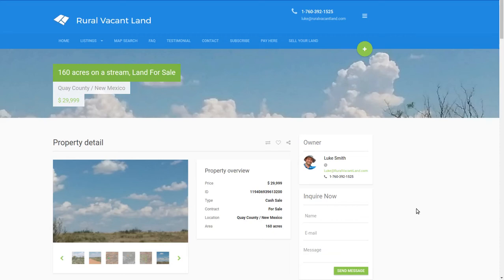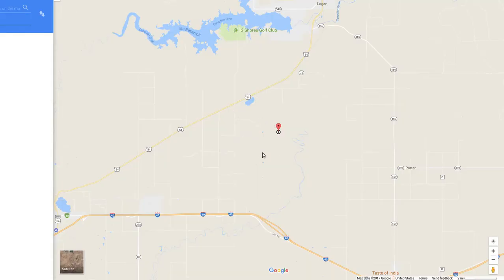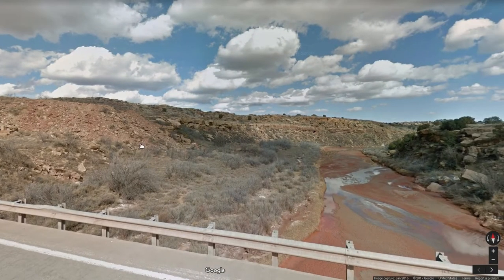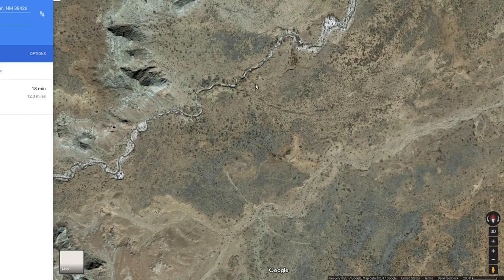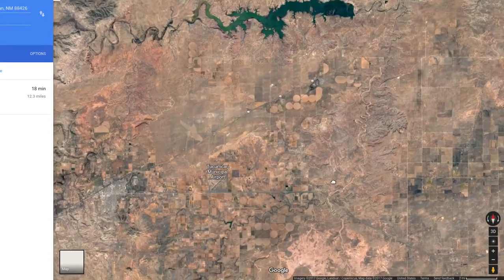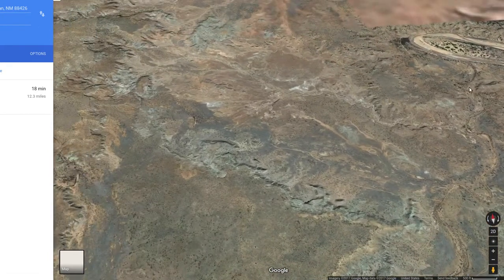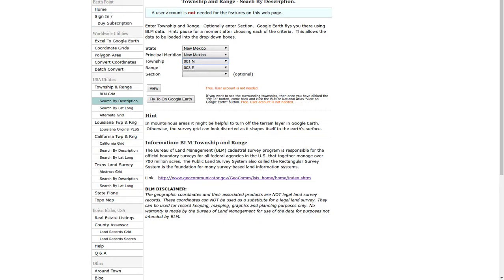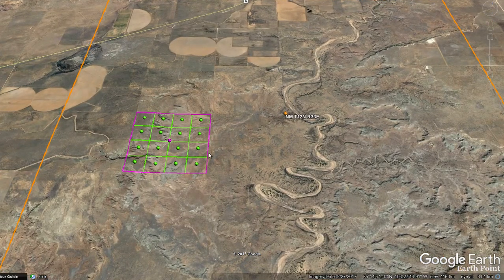SOLD - 160 Acres